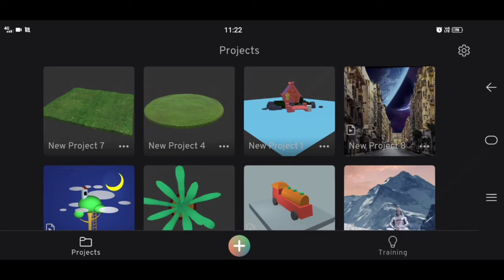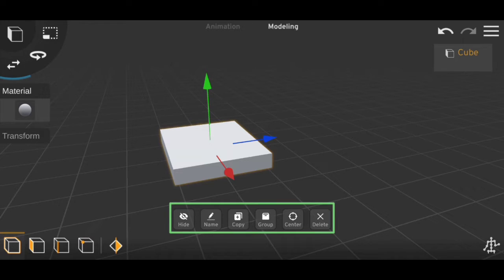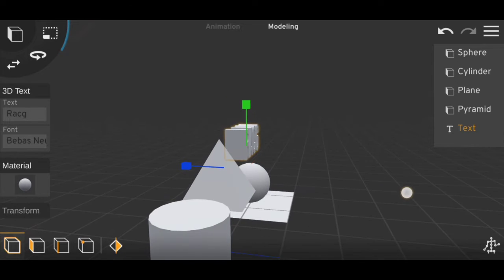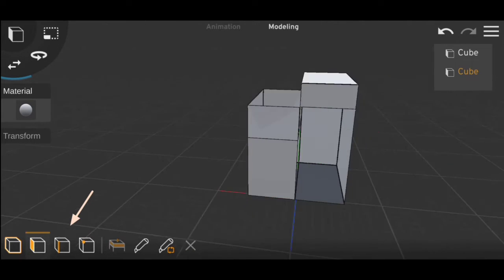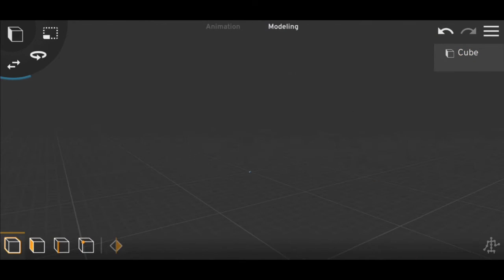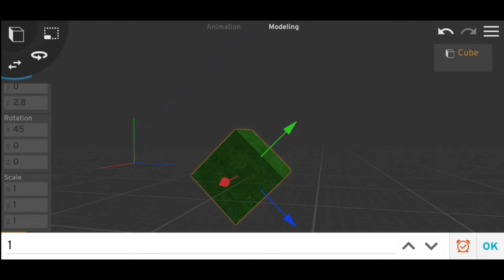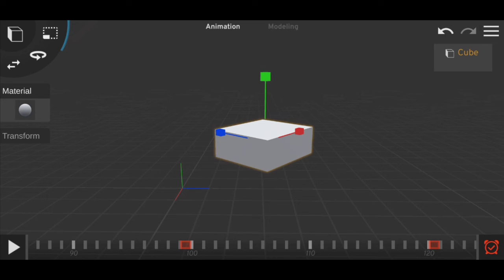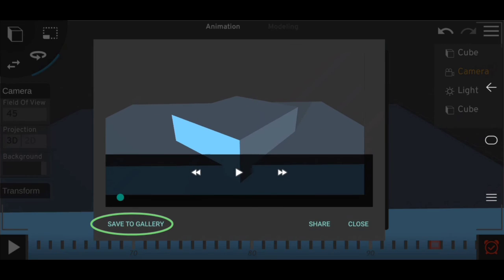Prisma3d Full Course | All tools Explained With Examples [ENGLISH]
Welcome to "Mastering Prisma3D," the ultimate full course that will take you on a journey to become a skilled Prisma3D artist. In this comprehensive tutorial series, we will explore every tool Prisma3D has to offer, providing clear explanations and practical examples along the way.

     Join us as we delve into the vast array of Prisma3D tools, unlocking their full potential. From the foundational Object and Edit tools to the intricacies of Material and Animation tools, we leave no stone unturned. Each tool will be thoroughly explained, guiding you step-by-step through their functionalities, options, and creative possibilities.

     Throughout the course, you'll witness captivating examples that showcase the true potential of Prisma3D. See how objects come to life with realistic materials and textures applied using the Material tool. Learn how to illuminate your scenes with stunning lighting effects using the Light tool. Dive into the realm of animation, breathing life into your models with the Animation tool.

     Whether you're a beginner looking to get started or an experienced artist seeking to refine your skills, this course is designed to cater to all skill levels. We provide clear instructions, helpful tips, and practical techniques to help you master each tool and harness the full power of Prisma3D.

     Don't miss out on this incredible opportunity to unlock your creative potential.

Time Stamps :
00:00 Start
00:07 Transformation tools
06:54 Editing Tools
11:11 Options Menu
12:37 Material Tab
15:24 Animation & Renders

1.
2.
3.
4.
5.
6.
7.
8.
9.
10.
11.
12.
13.
14.
15.
16.
17.
18.
19.
20.